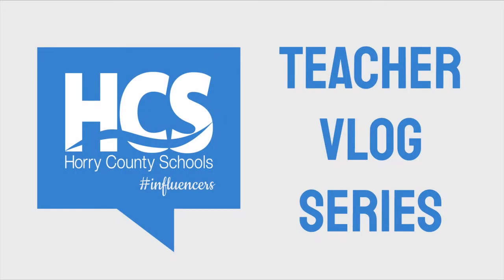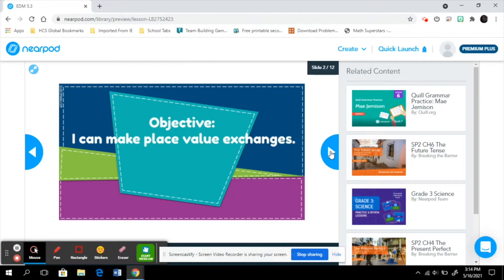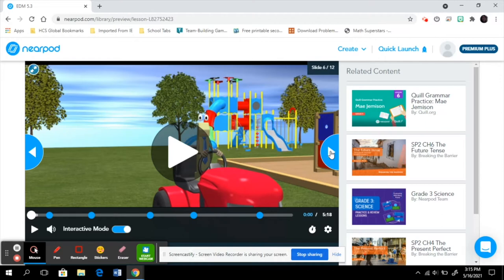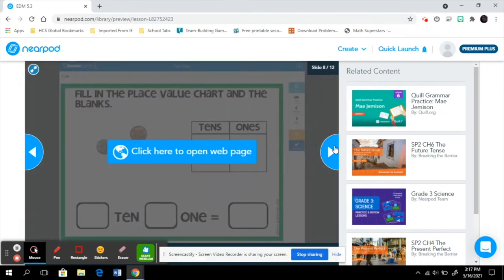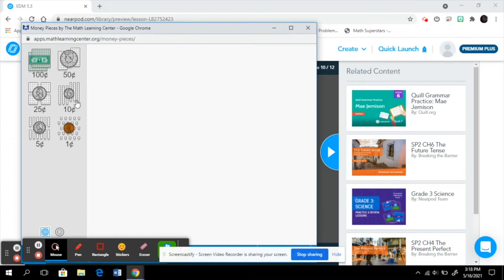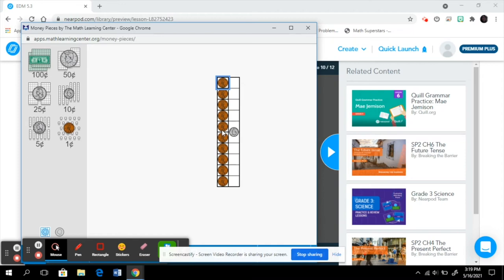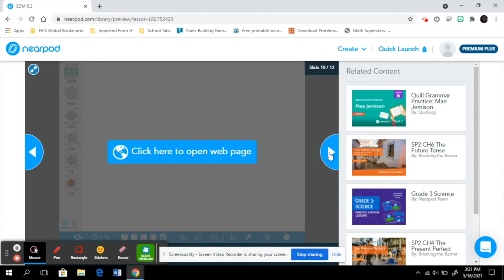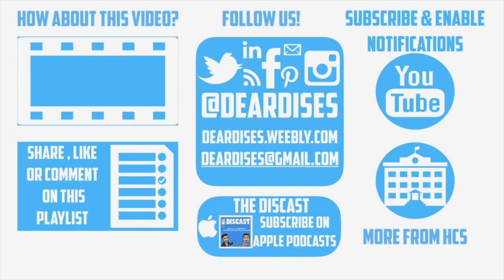HCS Teacher Vlog: Using Nearpod in the Elementary Math Class with Christina Neal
Explore how she uses Nearpod's interactive tools to engage students and collect formative assessment data in real time.

Nearpod Far Presentation by HCS Influencers Thor and Kay
Instructable by Thor and Kay
Intro to Nearpod by HCS Influencers Rowe and Smith
Nearpod Engagement with SEL by Rowe and Smith
Engaging Students with Nearpod by Tori and Larimore
How to use the Nearpod Add On in Google Slides by Christina Neal
Creating and Assigning with Nearpod by Hannah Mills